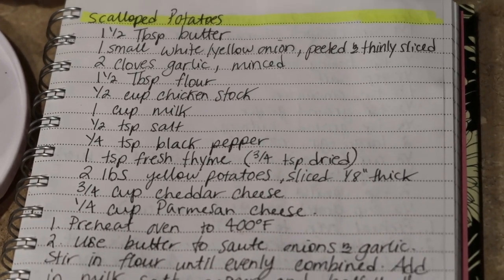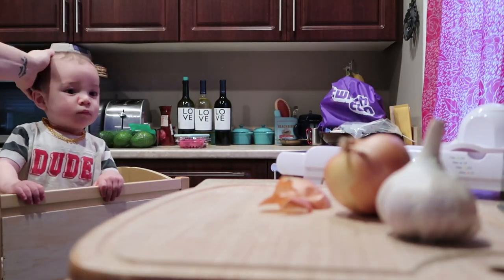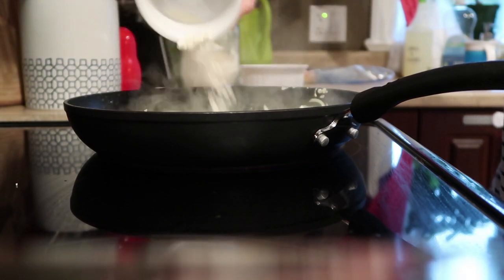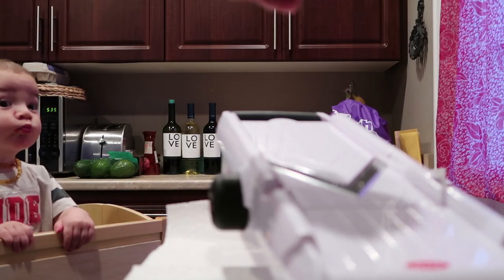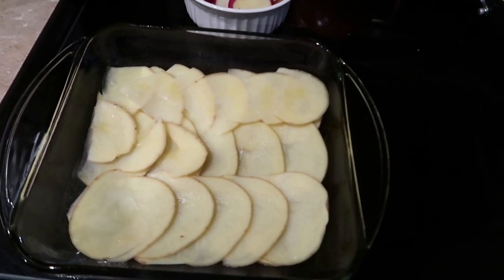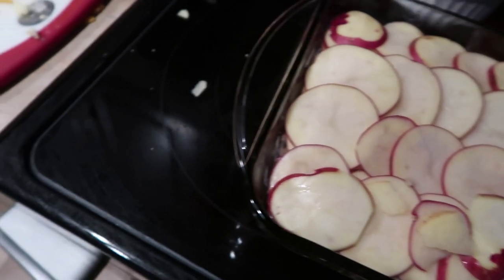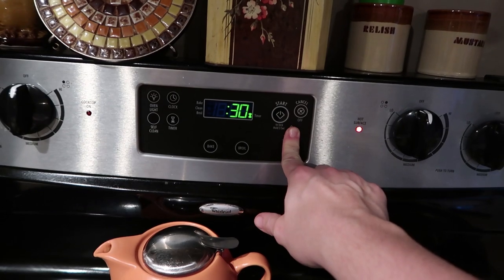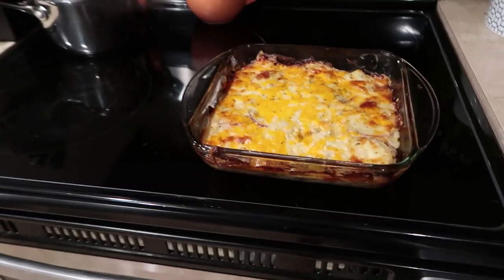Scalloped Potatoes (Cooking With Andrea)